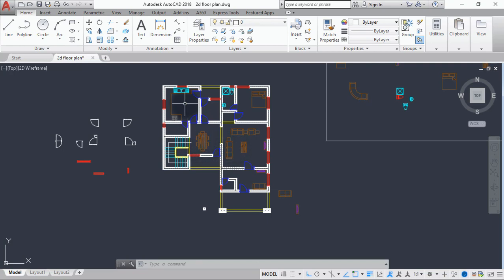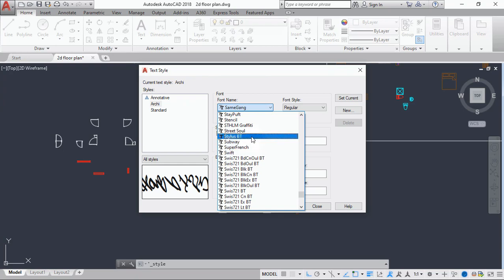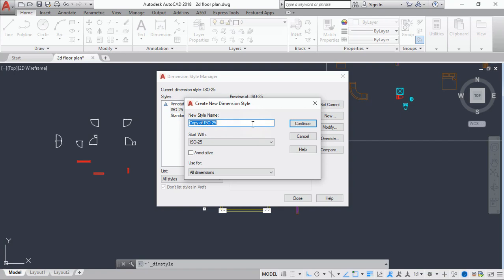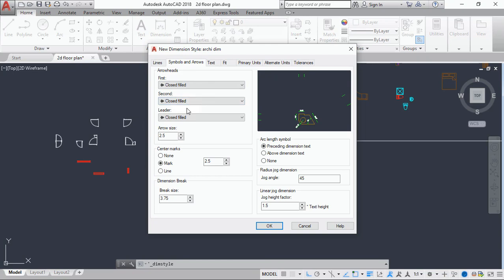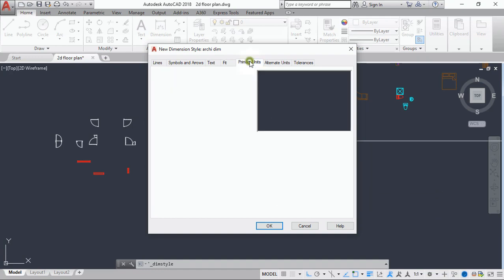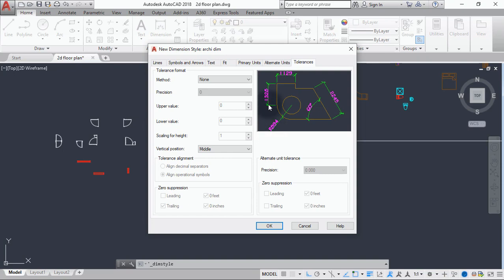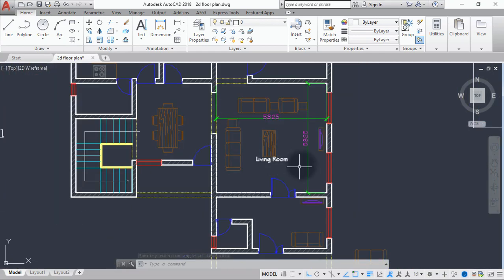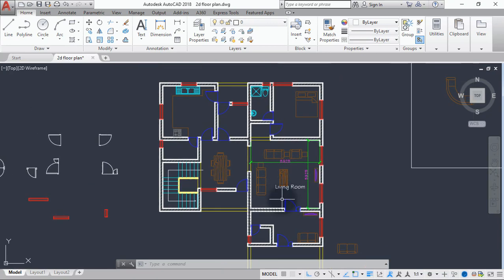AutoCAD2021: How to annotate drawings in AutoCAD.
In this lesson I explain how to annotate drawings in autocad, how to add text and dimension. Dimension style and text style were explained. Practical activities were done in this video.